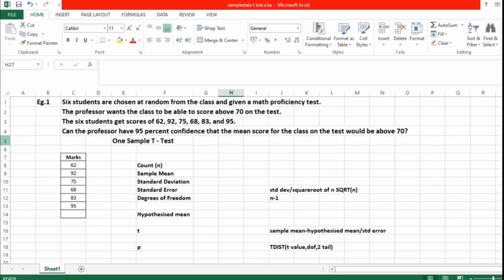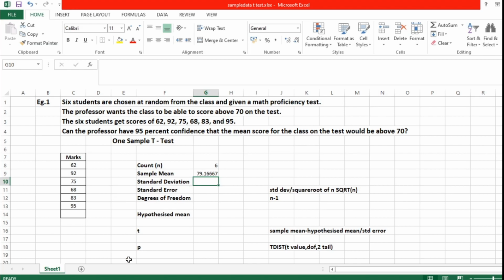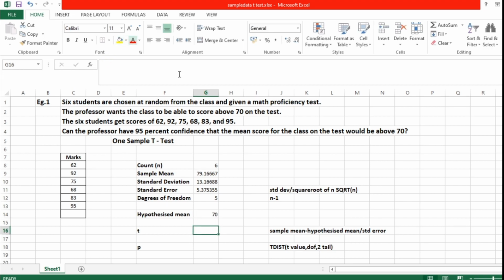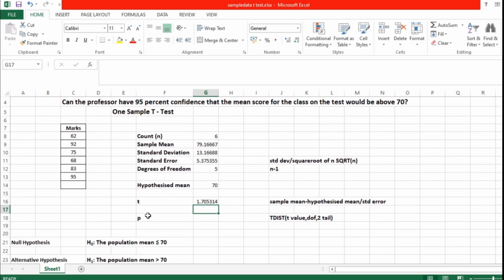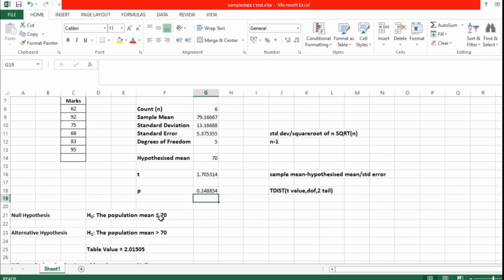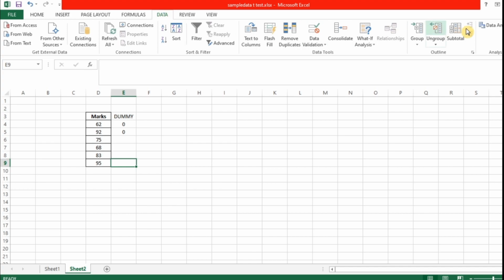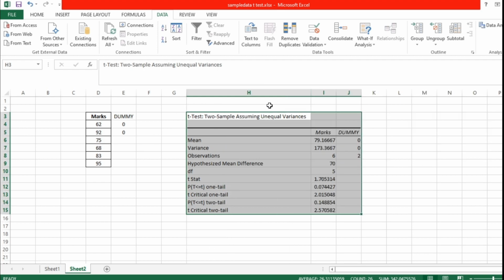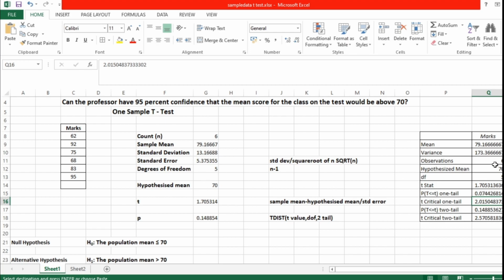One Sample T Test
The One Sample t Test examines whether the mean of a population is statistically different from a known or hypothesized value. The One Sample t Test is a parametric test. This test is also known as Single Sample t Test. In this video, you will learn to test hypothesis using one sample t- test in two ways.